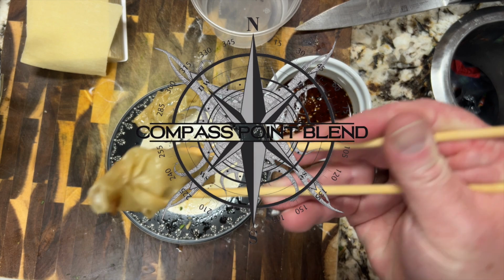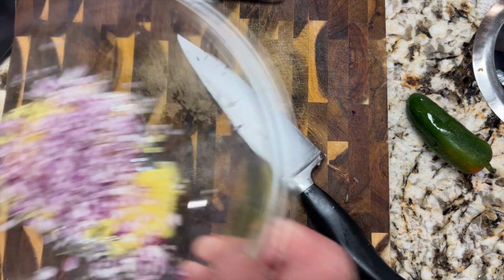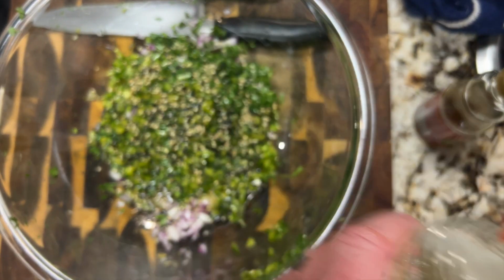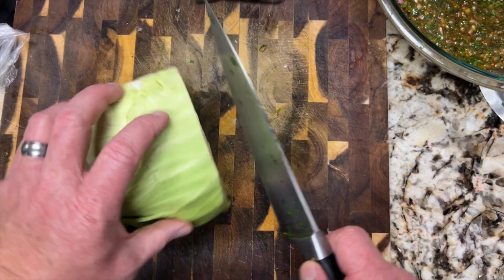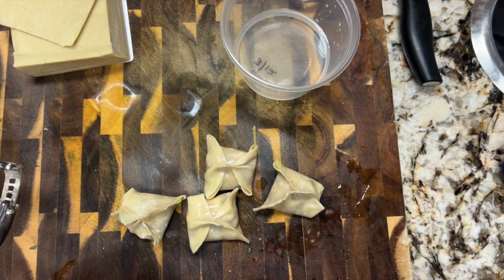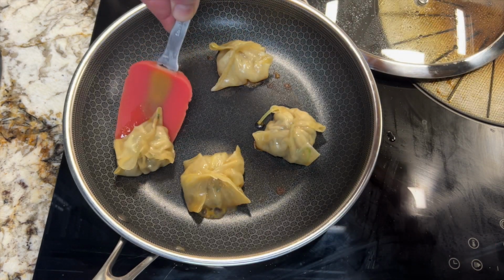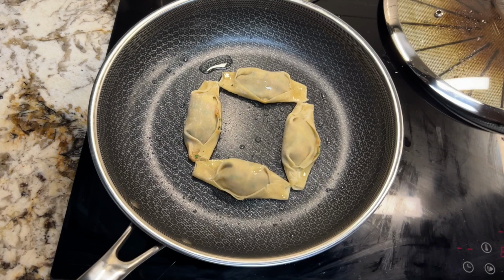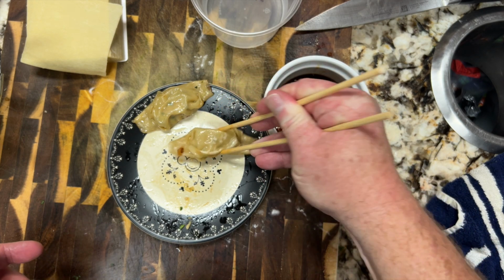The BEST Crawfish & Pork Dumplings you never had! My favorite video so far.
Crawfish & Pork Dumplings

NOT Traditional but the flavor was absolutely AMAZING with all the flavors in these dumplings. Follow along as this was one of my favorite videos to edit. Tons of info and just fun to do. I hope you get some inspiration!

Threads @compasspointblend